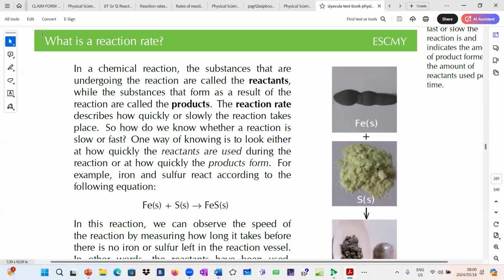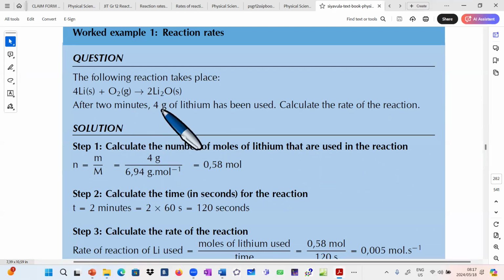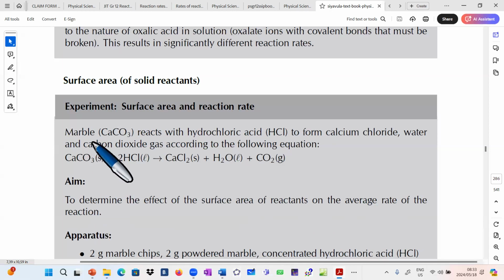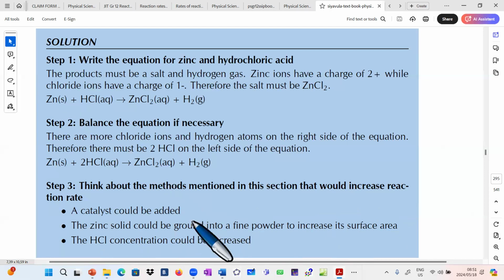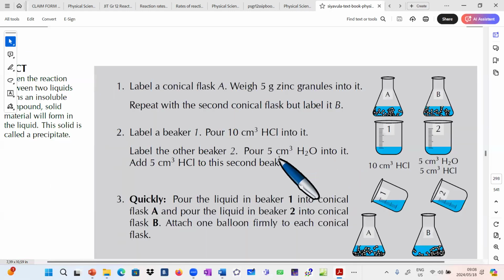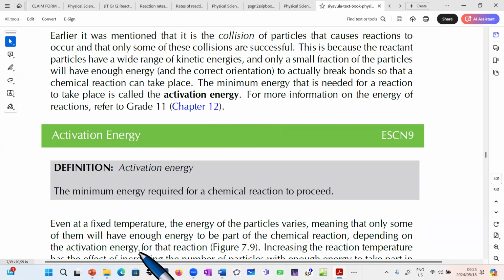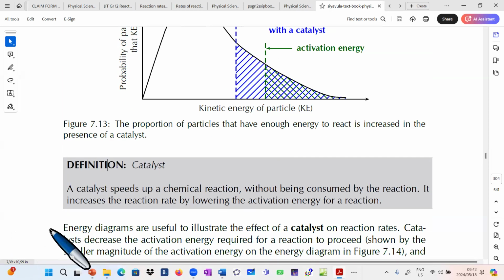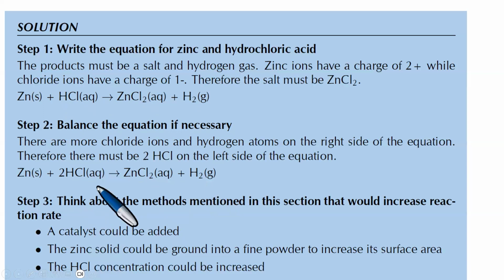Grades 11 & 12. What is a reaction rate? Reaction Rates. Class Notes and Textbook.